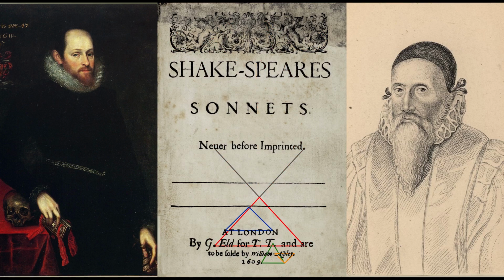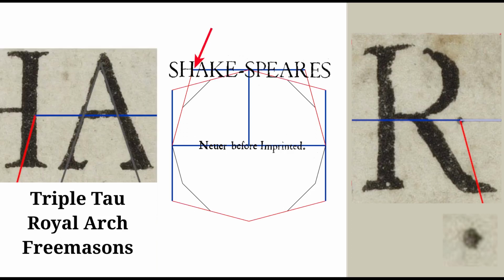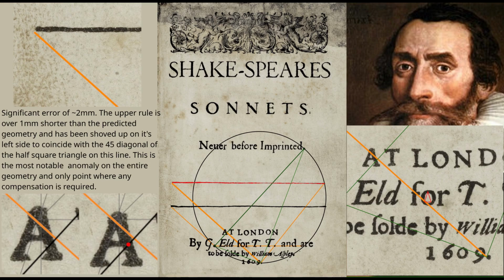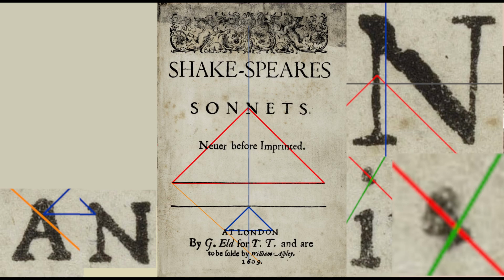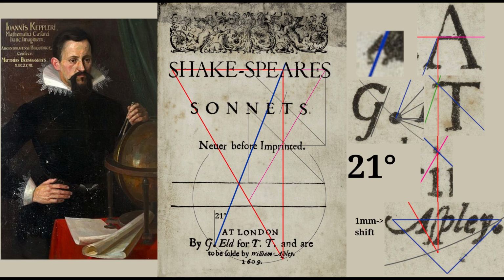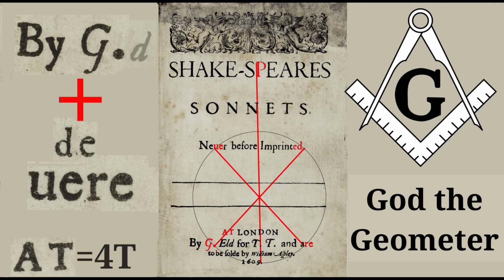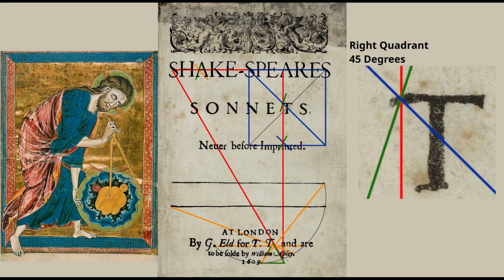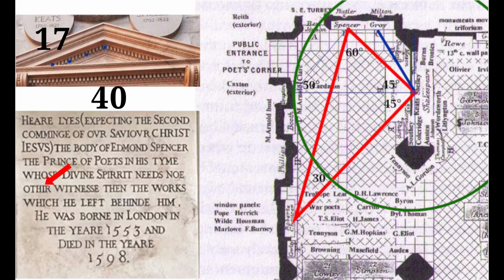Shakespeare's Sonnets - Complete Description of Title Page Geometry - February 2024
Hello viewers. I have listed the entire geometry here as I currently understand and accept it. It's perhaps heavy going for those of you who have not seen any of this before. You should revert to Waugh's videos and in particular this before proceeding
I have a few points to make on the dedication, verse, and also several things that have come to light in Poet's Corner.
Apart from the sheer joy in unpicking this, our objective is far bigger than just cracking this puzzle. Please help increase the surface area of this work and hence the wider subject which has been contributed to by more people than I can list.